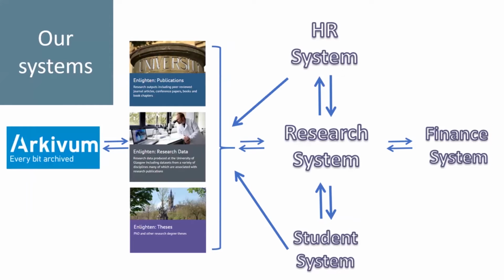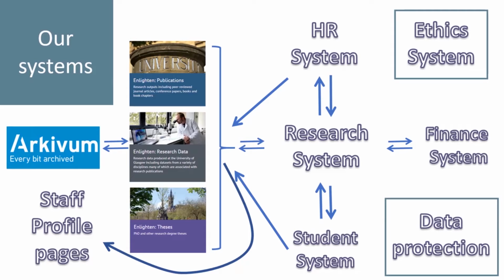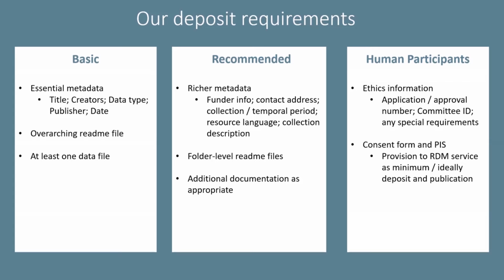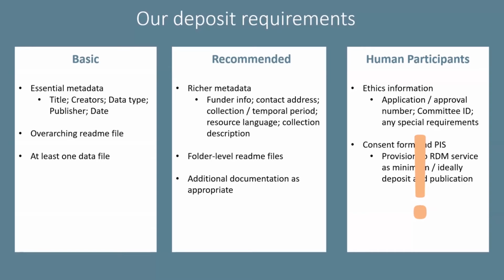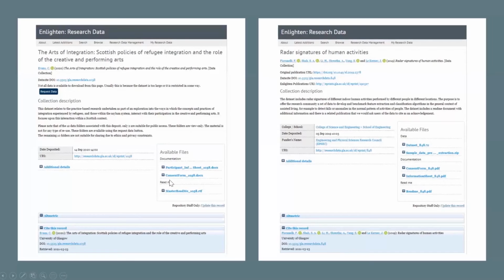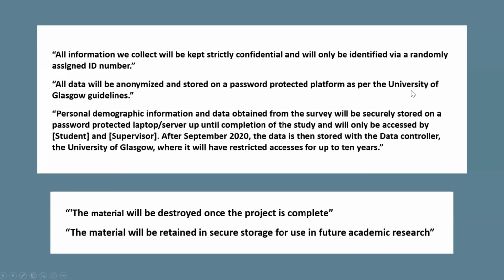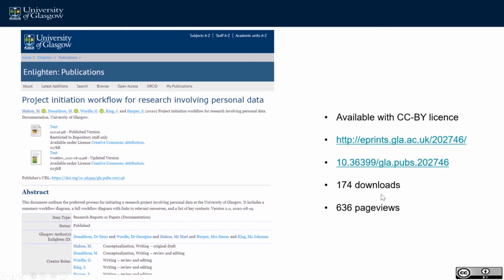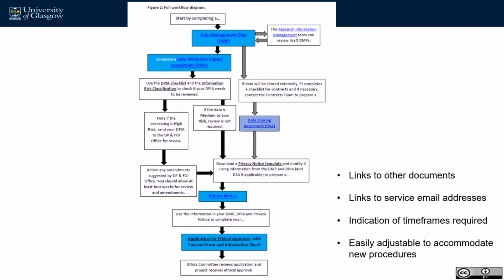Ethics and deposit/sharing - Making them work together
In this video Mary Donaldson speaks about how the University of Glasgow have developed and refined a workflow to help ensure that research data is not deposited or shared against the wishes of human research participants.